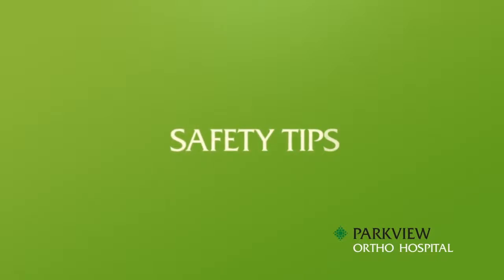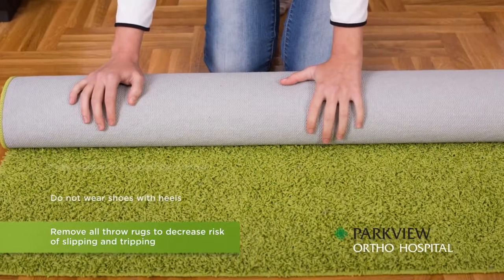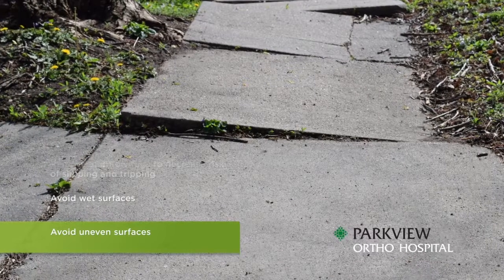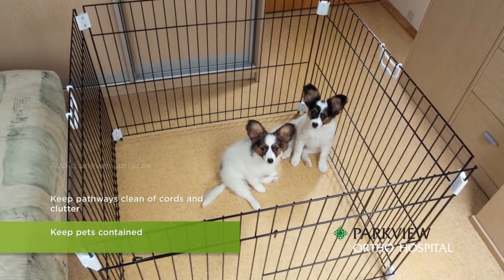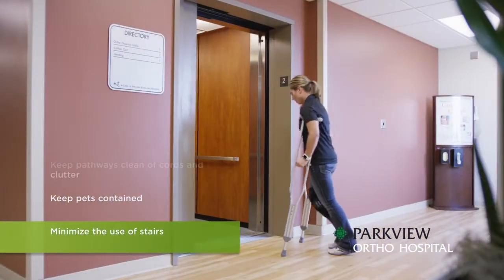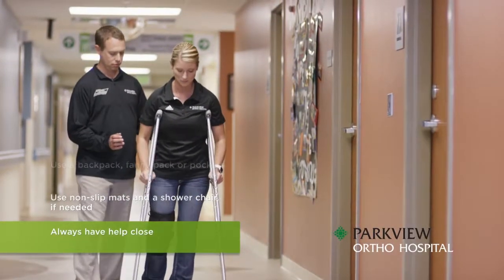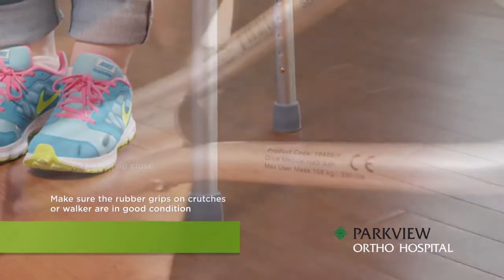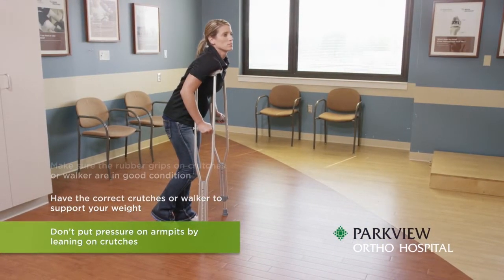Using Crutches: Safety tips